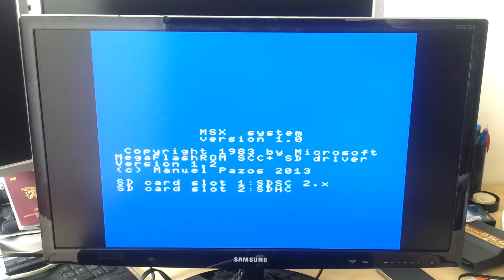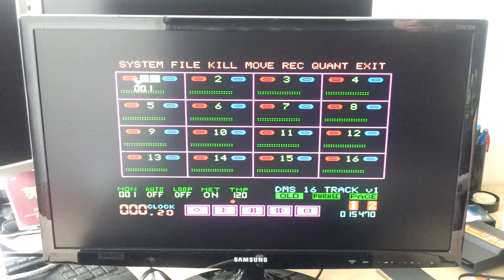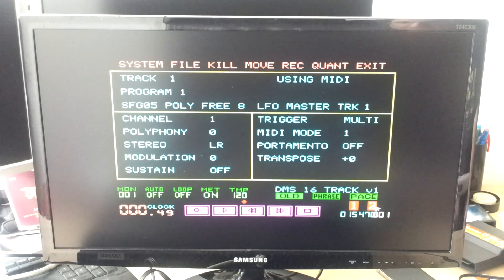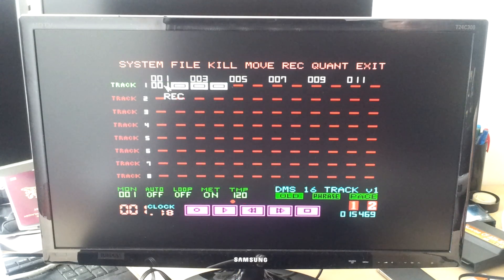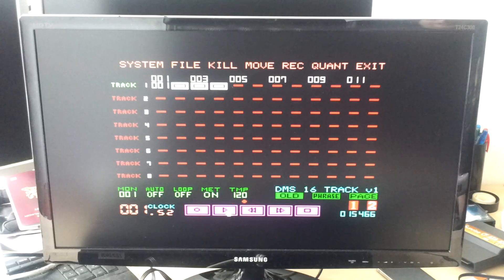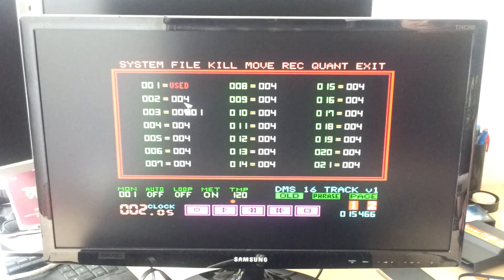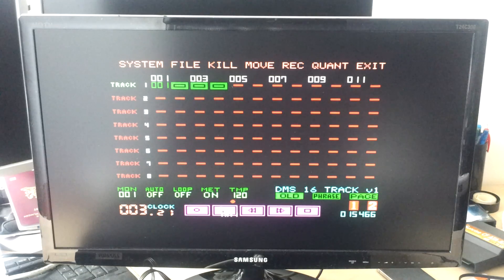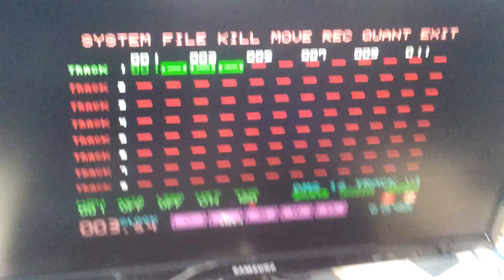DMS1 Mk2 MIDI Recorder for SFG-05 (MSX)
DMS1 Mk2 MIDI Recorder
by Abdul H. Ibrahim, Digital Music Systems Ltd.

16-track real-time sequencer for the Yamaha SFG-05 sound module (YM2151 / OPM) on the Yamaha CX5MII music computer (MSX).

I show the software and explain how to record a phrase via MIDI.